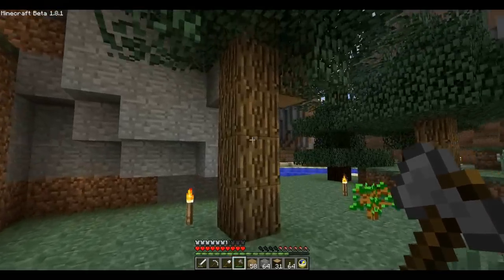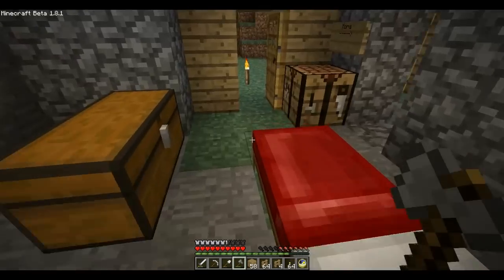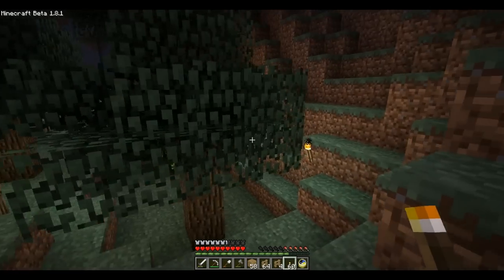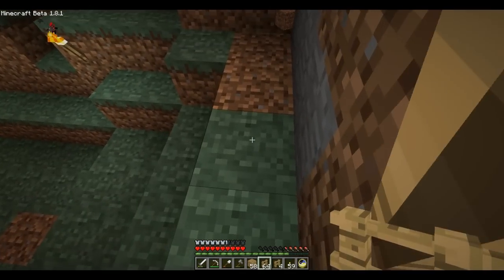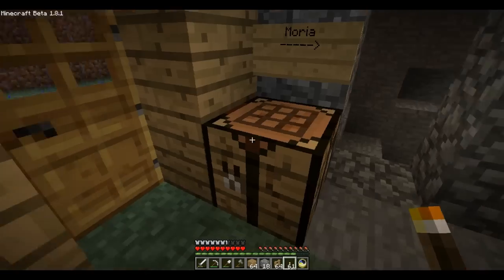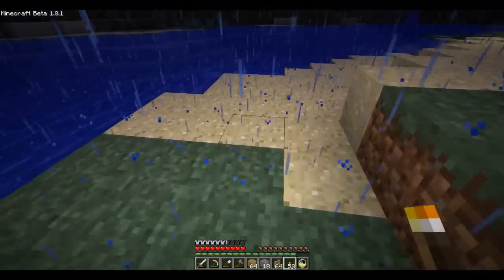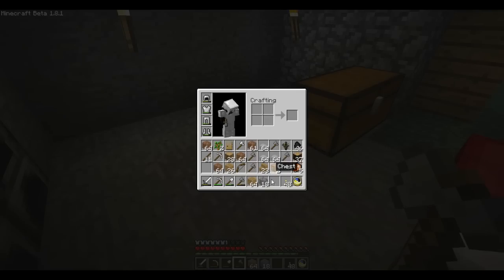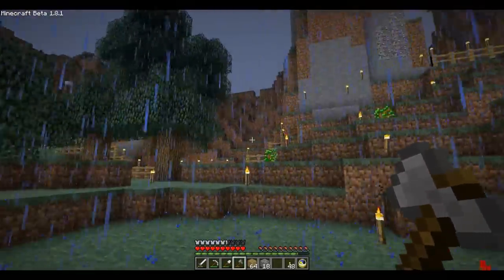Minecraft Let's Play (Season 2) - Part 10: All fenced in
Some of the great channels I have been to, please check them out.

If you're interested here's the link to the Minecraft website.